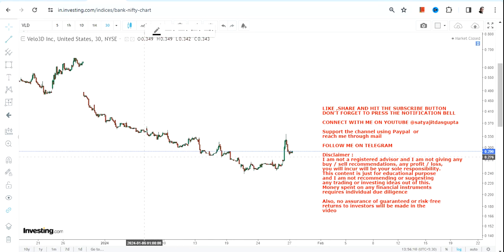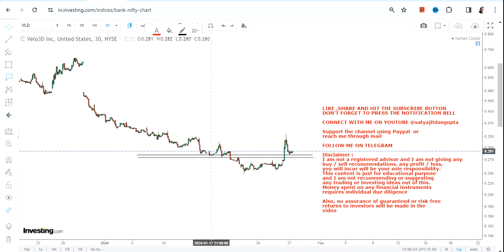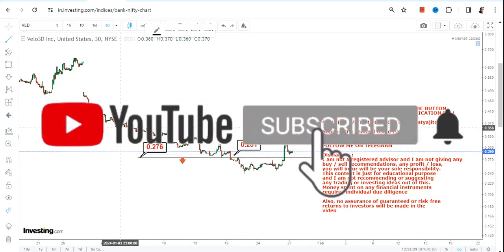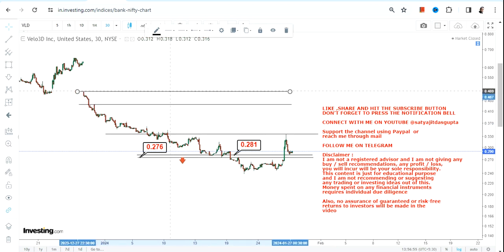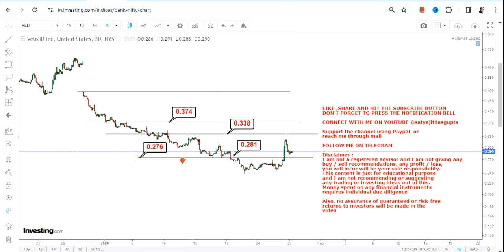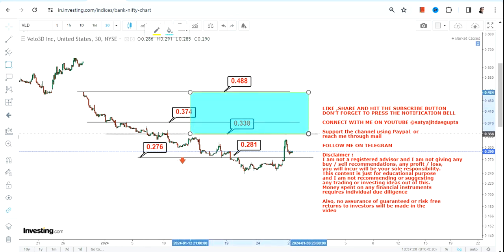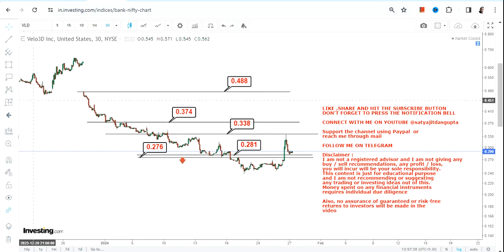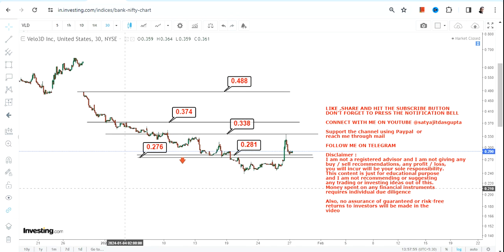TRADING BOUNCE | $VLD STOCK ANALYSIS | VELO3D STOCK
In this video, we will take a closer look at VLD STOCK ANALYSIS which is in a TRADING BOUNCE for the next couple of days

BEST BOOKS LINKS TO BECOME PRO INVESTOR/TRADER :
FOR EQUITIES: